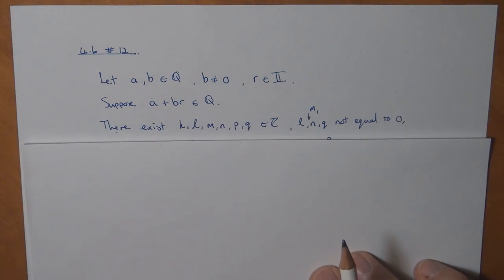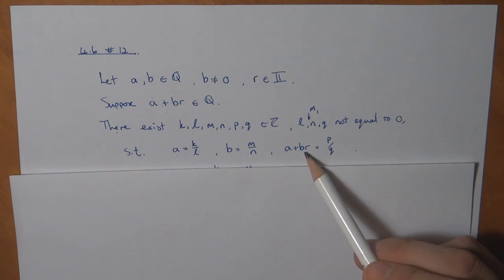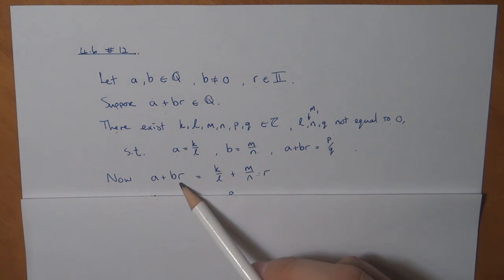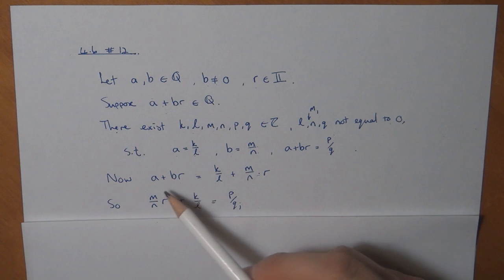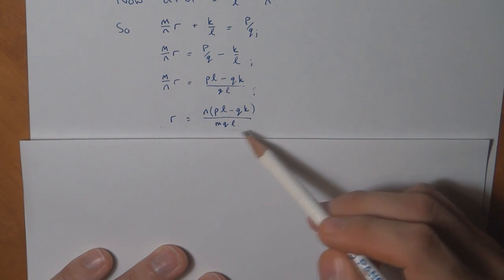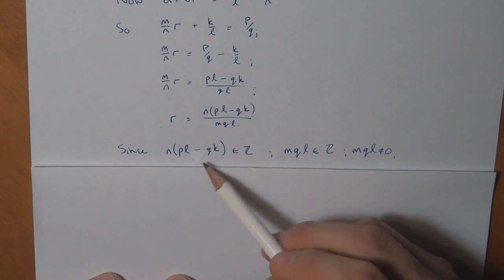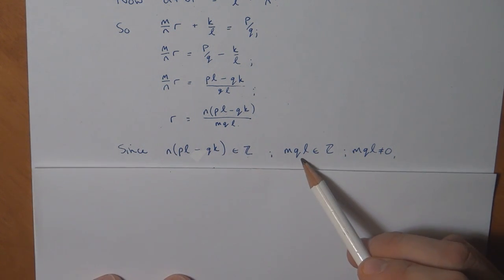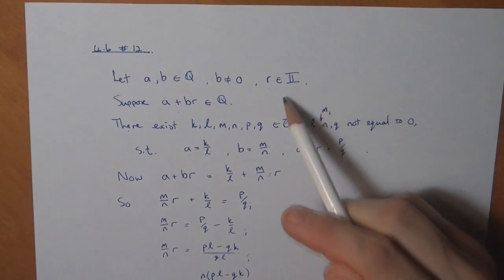Math 1701 Section 4.6 Number 12